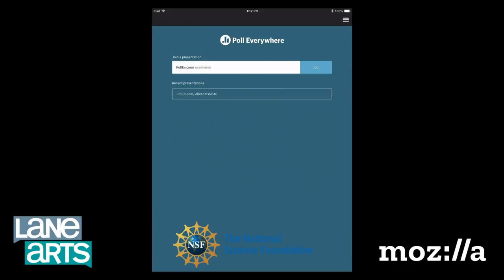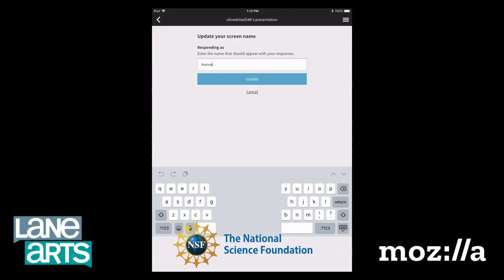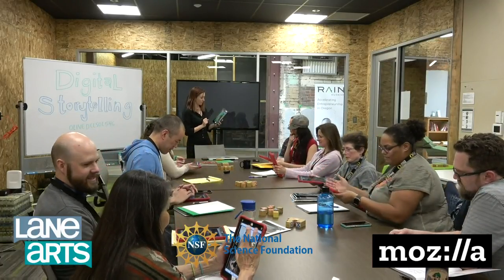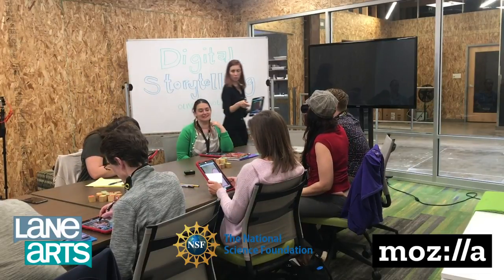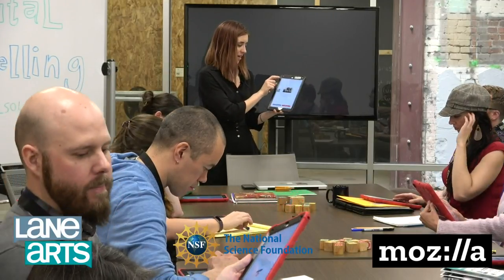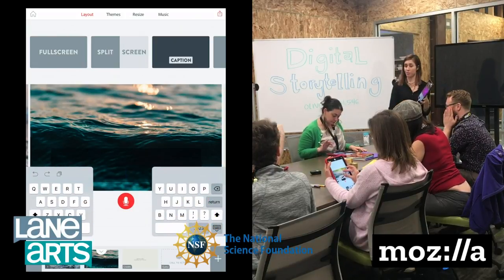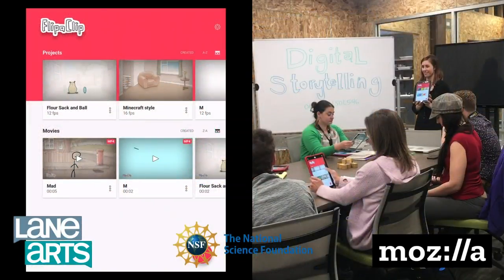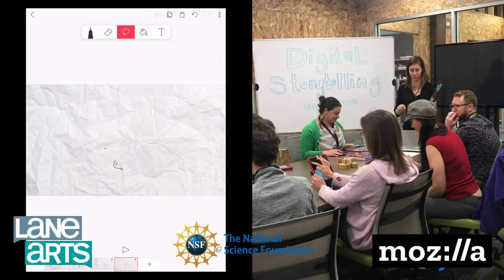Mozilla Digital Storytelling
Learn digital storytelling